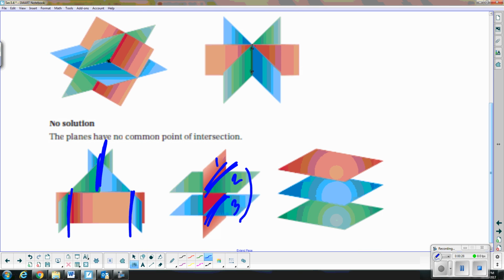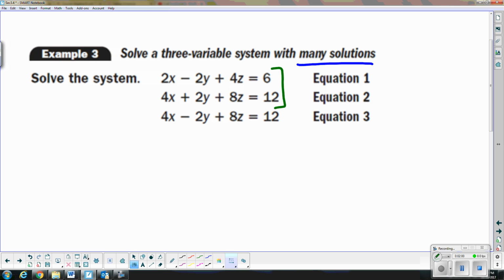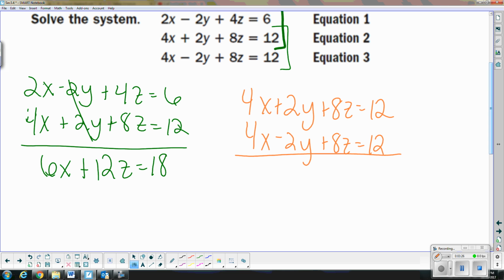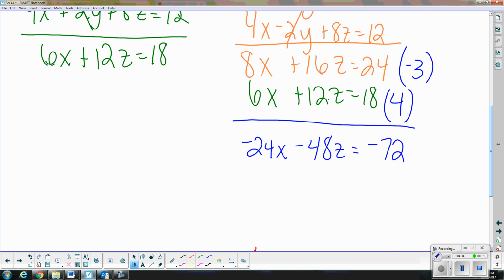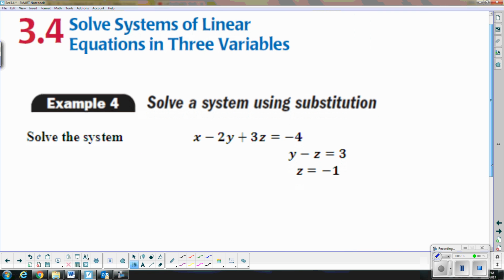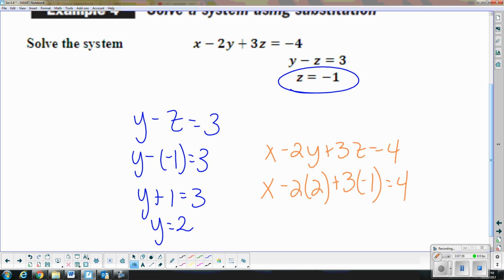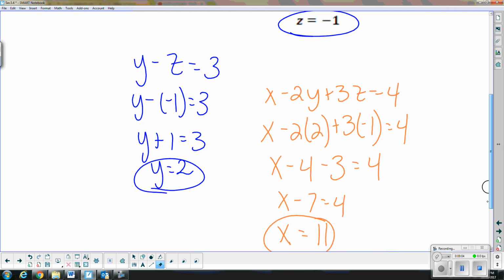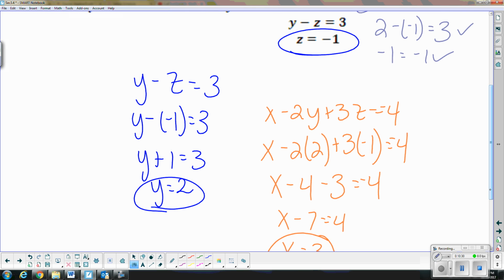Blaufuss AlgII Trig CH3 4 Part 2 Example 3 and 4